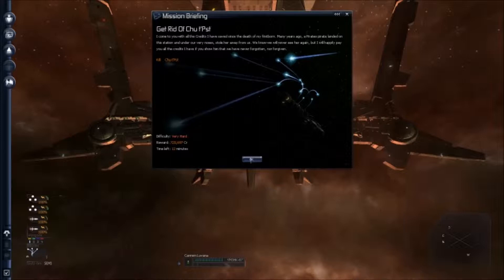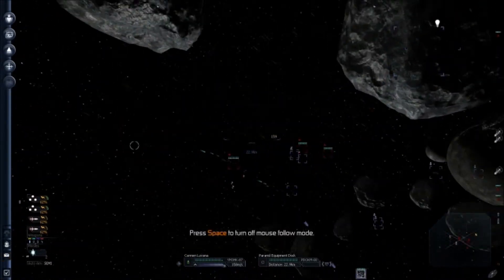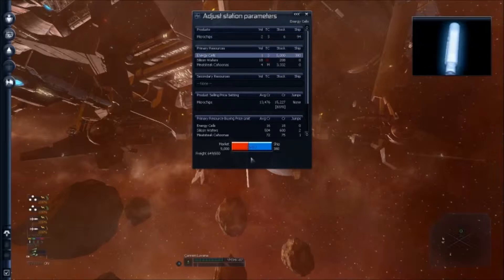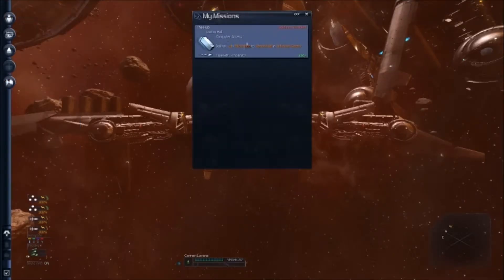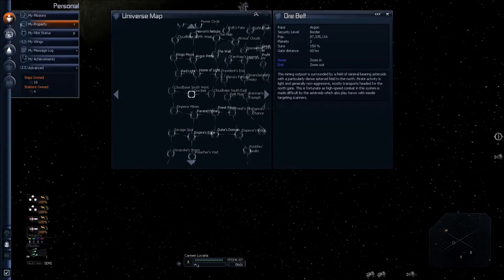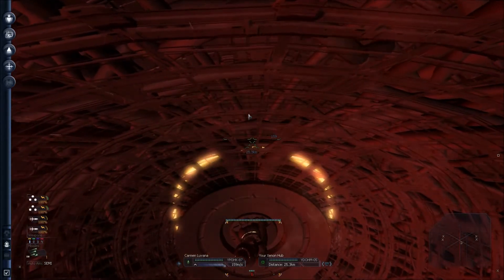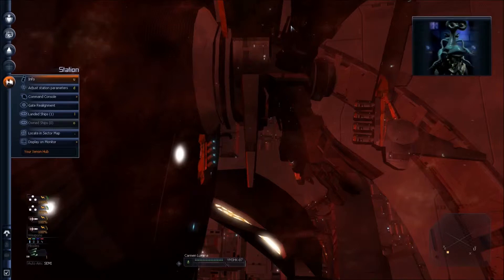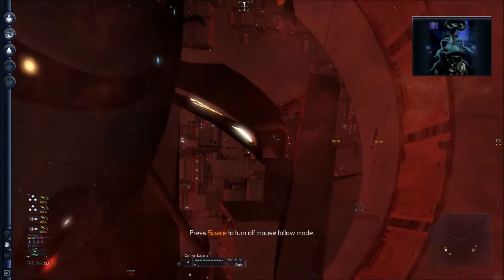Major Plothole Plays: X3: Terran Conflict Episode 16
In this Video our fearless Plothole continues with the Hub Plotline.
What financial horrors are in store for our intrepid hero? Tune in next time to find out!